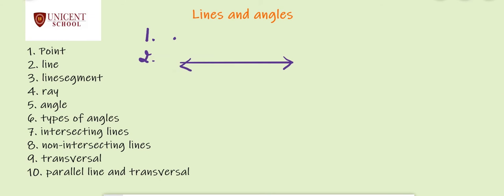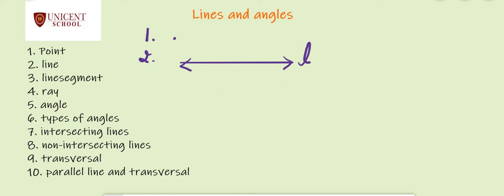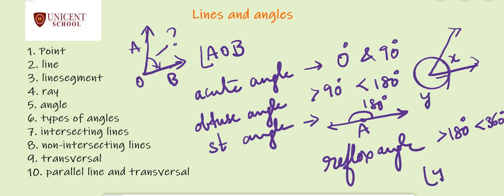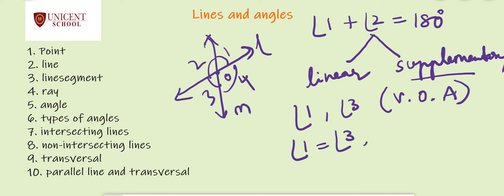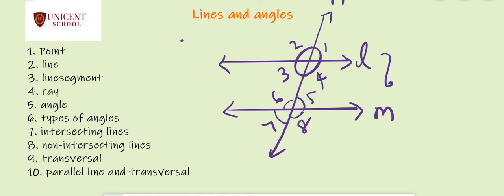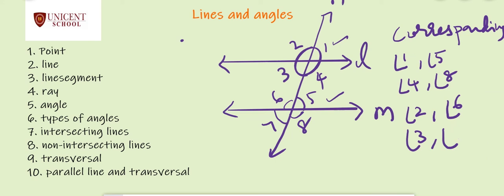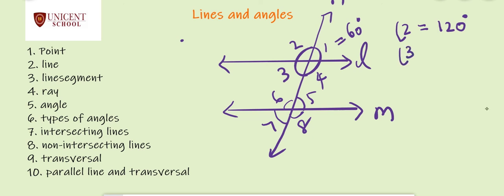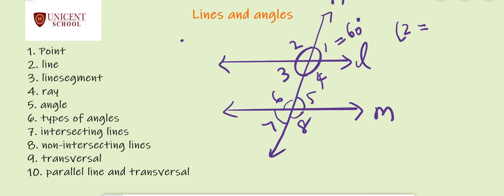Class IX: Maths, Lines and Angles(Session 1)